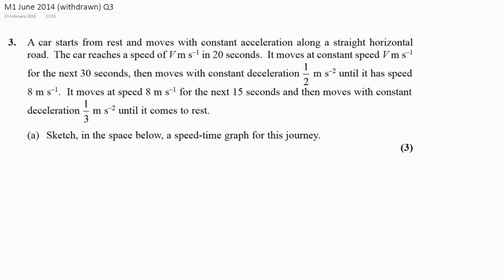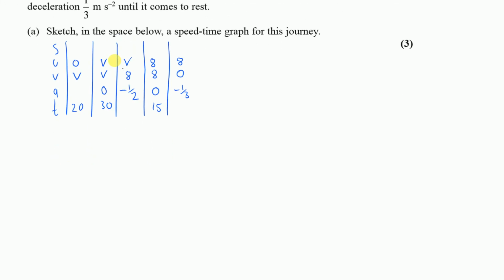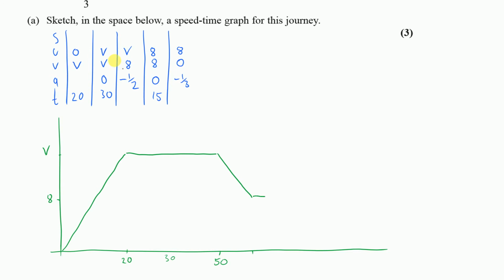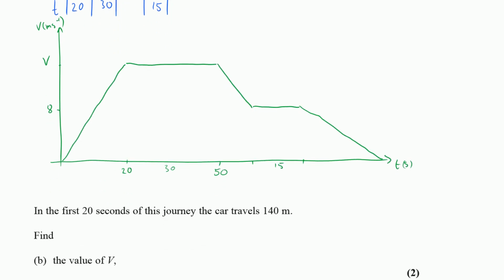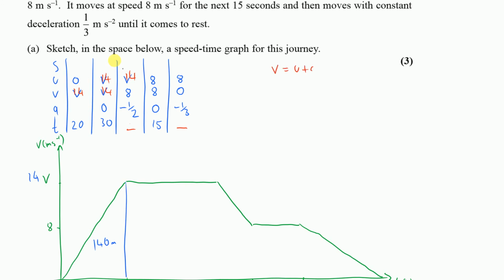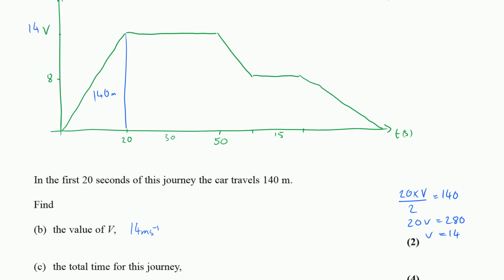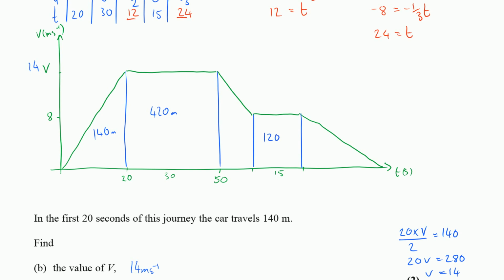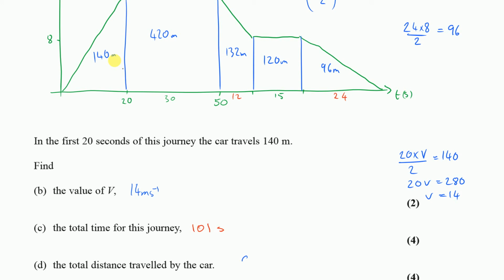M1 June 2014 (withdrawn) Q3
a) Graph
b) 14ms-1
c) 101s
d) 908m